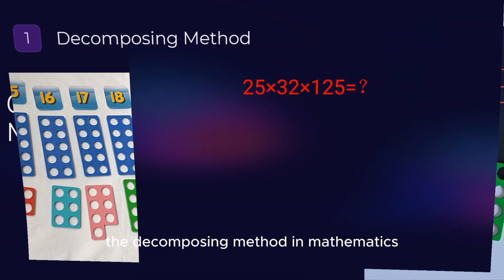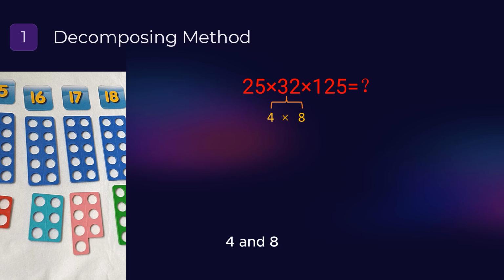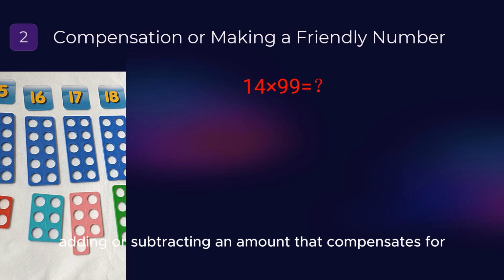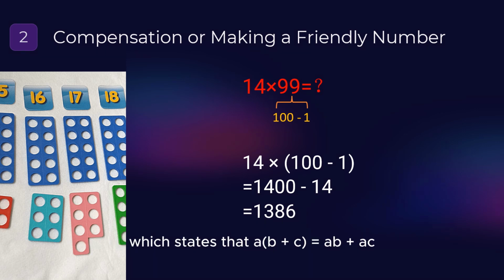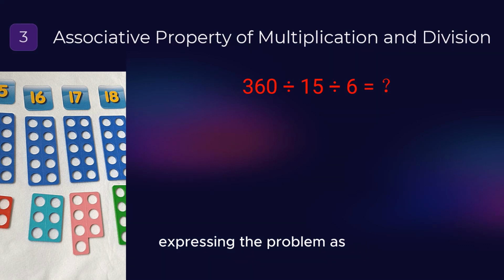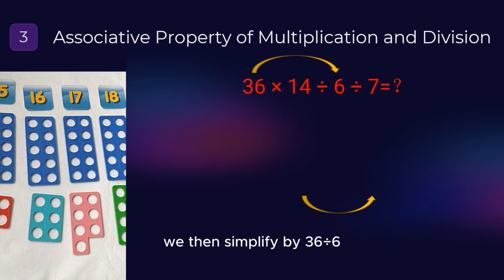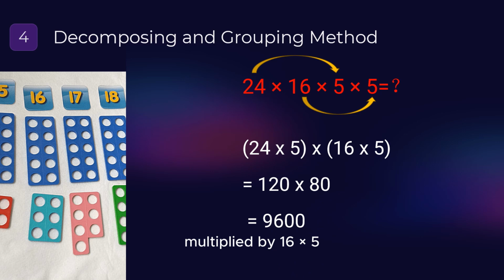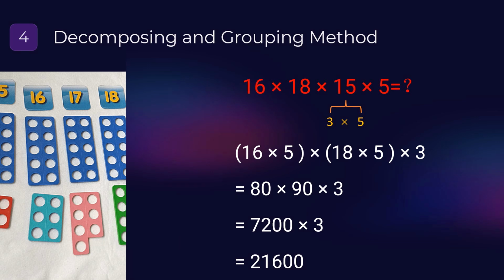004-Tricks for Integer Multiplication and Division